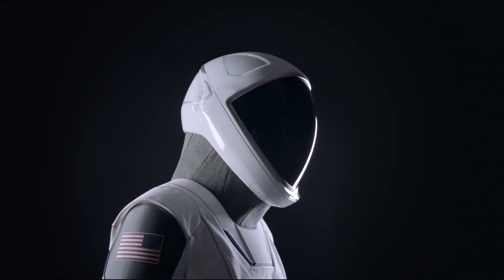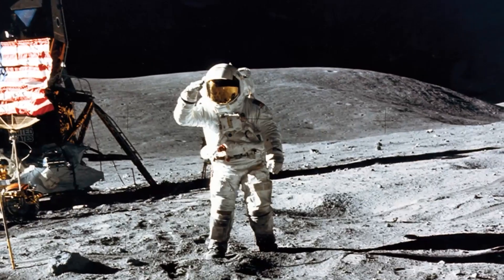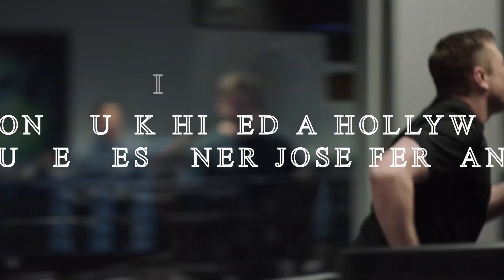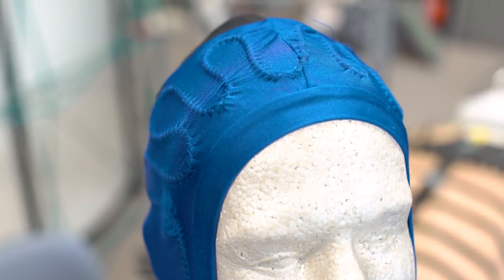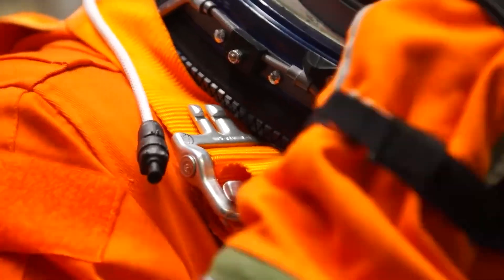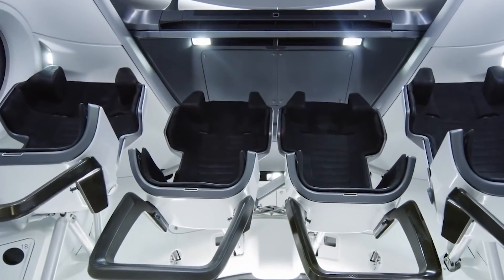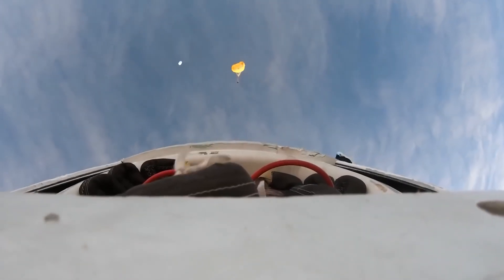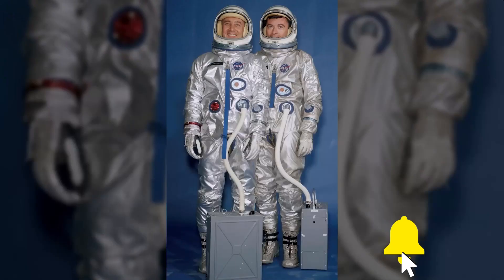Elon Musk's SpaceX JUST REVEALED The New Space Suit 2022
Elon Musk SpaceX JUST REVEALED The New Space Suit 2022

Whenever astronauts have to travel on some space mission; space suit roles as playmakers in the space missions. SpaceX always surprises the world of space agencies by its newly and highly engineered technology. Same like this they have finally launched an attractive, sleek and modern space suit for the space missions. Though the suit is not for space walk but “inside the cabin the new tech is ready to cope every emergency”
A space suit is meant to keep the astronauts alive in the harsh environment of low pressure or even the elevating pressure inside the space craft. The bulky space suits obviously create discomfort to the astronauts. “SpaceX has designed the space suits that fit and comfy to the astronauts especially for the female astronauts' Who would not love the cool design of a space suit to wear in outer space? AND Elon Musk has just revealed the Space suit 2022.
Let us explore together the new innovation in the history of aerospace.
When everything in the space missions is getting advanced, then why not the space suits? We have an interesting fact about the SpaceX and Elon Musk’s new launch of space suits 2022.
SpaceX launched a new space suit in 2022 last month. They launched the helmet and the upper body part of the smart space suit that looks really attractive. At the launch event Elon Musk said “the team of designers have worked really hard to make sure the suit looks really cool”